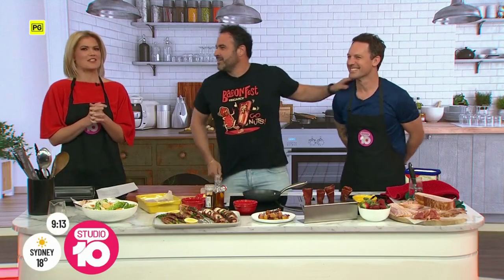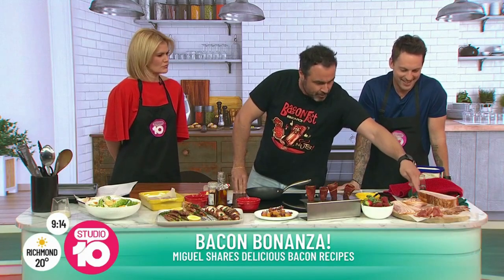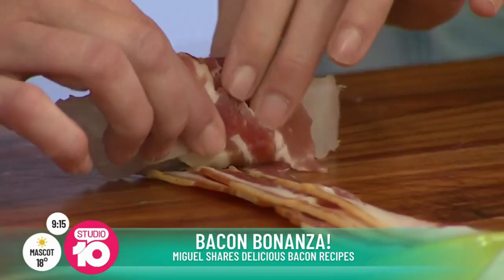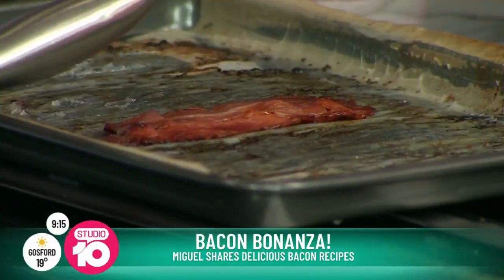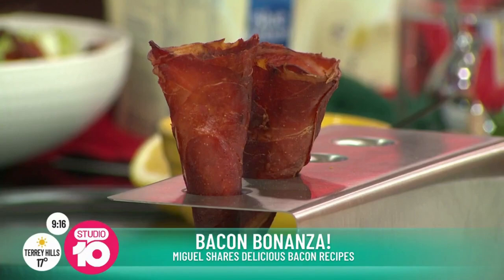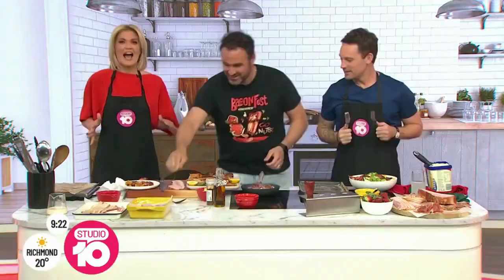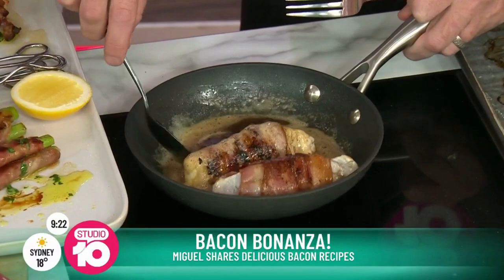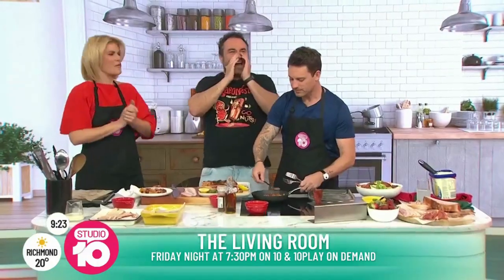Miguel Maestre’s Bacon Bonanza | Studio 10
The Living Room’s Miguel Maestre stops by to cook up the tastiest Bacon Wrapped-Fish.